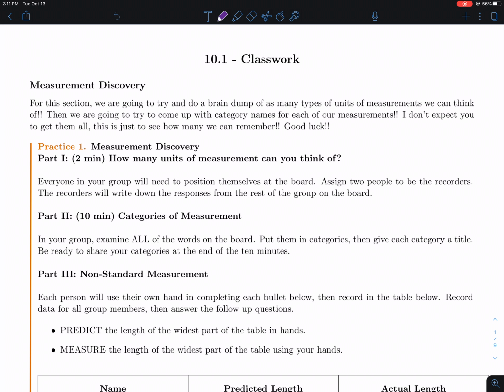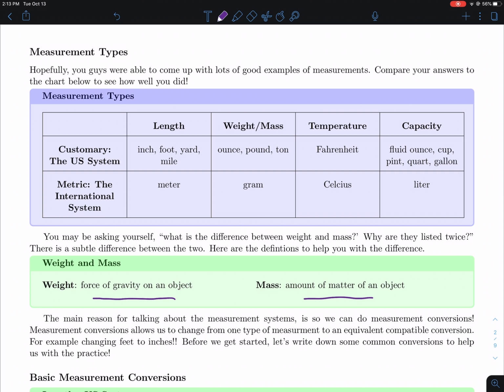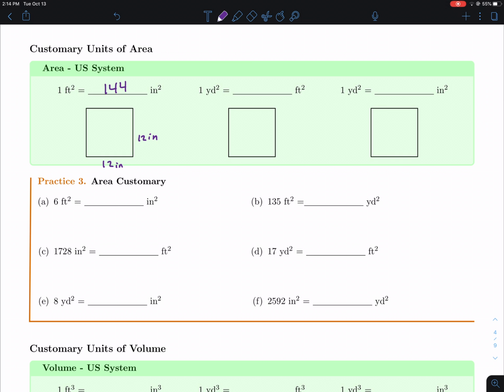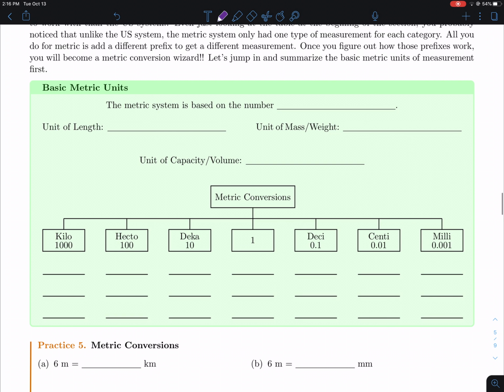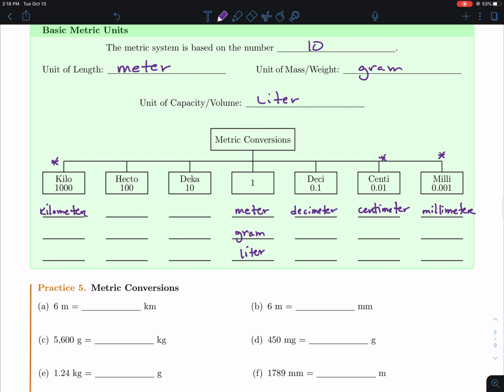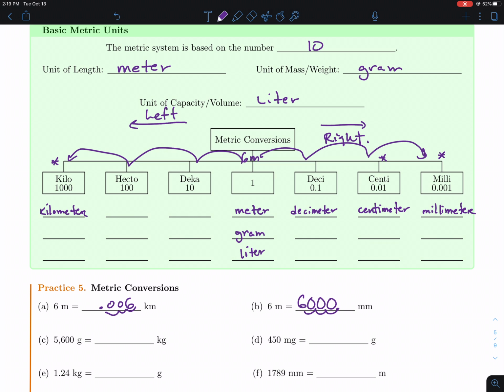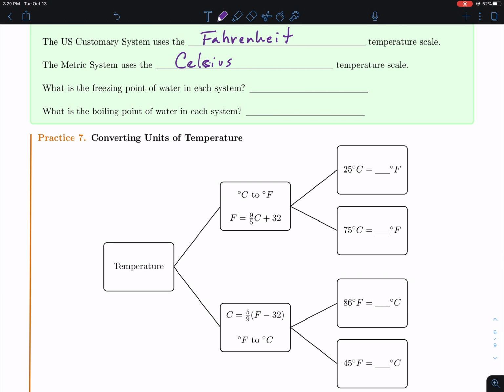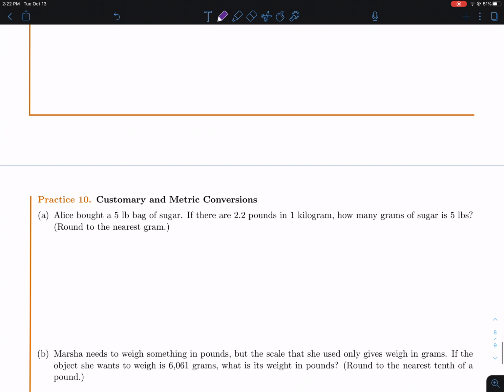Measurement Customary and Metric